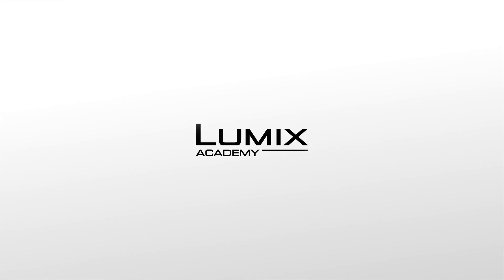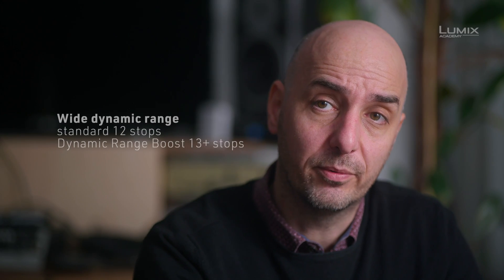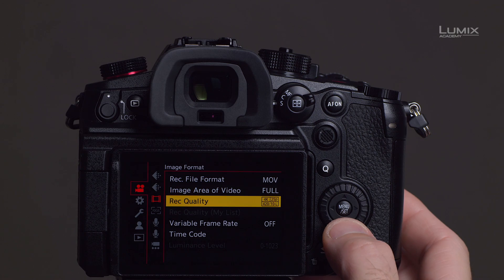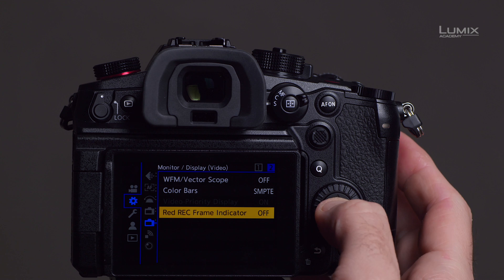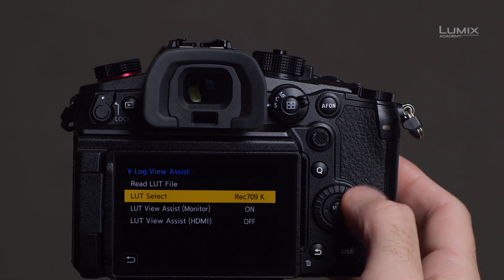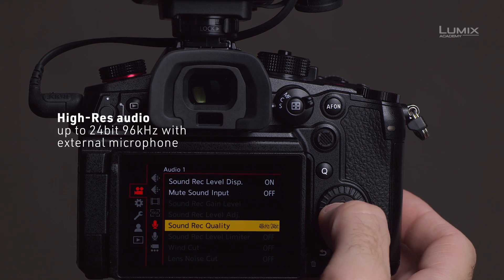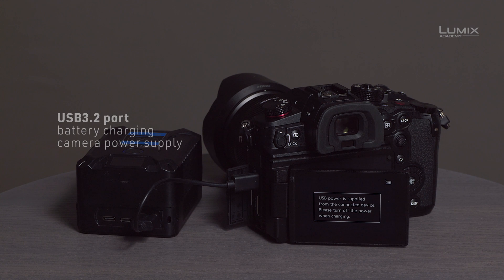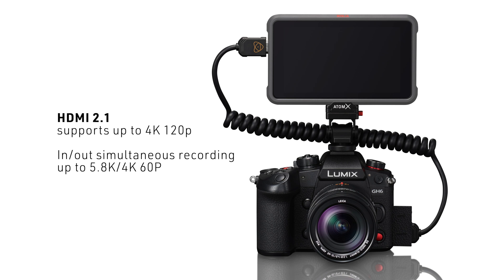All about GH6 │Introduction │LUMIX Academy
LUMIX GH6 - A New Creative Dimension

Daimon Xanthopoulos introduces you to the new LUMIX GH6 with its all new 25-Megapixel Live MOS Sensor and wide dynamic range. The imaging engine has also been upgraded and enables new functions and higher performance, such as natural noise texture, rich color reproduction and full V-Log/V-Gamut for the first time in LUMIX G Micro Four Thirds camera.
It provides 12+ stops of dynamic range. Even 13+ stops when using the new Dynamic Range Boost mode.

The LUMIX GH6 achieves 4:2:2 10-bit C4K 60p unlimited video recording time, 4:2:0 10-bit 4K120p, 4:2:2 10bit FHD 240p HFR (High Frame Rate) and FHD maximum 300fps VFR (Variable Frame Rate) to reproduce dynamic motion of the subject. In addition to 4:2:0 10-bit 5.7K 60p, 4:2:0 10-bit 5.8K 30p (4.4K 60p) anamorphic 4:3 video can be recorded utilizing the full area of the sensor.
5.7K 30p video recording is available in Apple ProRes 422 HQ for the first time in LUMIX cameras, which enables non-linear editing without transcoding. Extended recording time is made possible with LUMIX’s heat management technology.